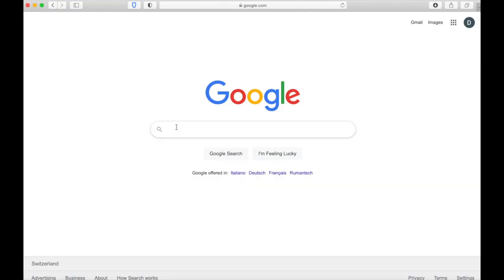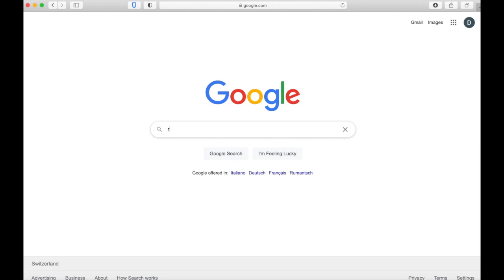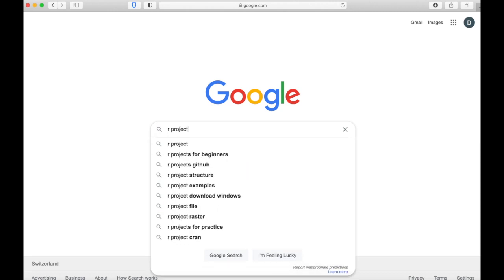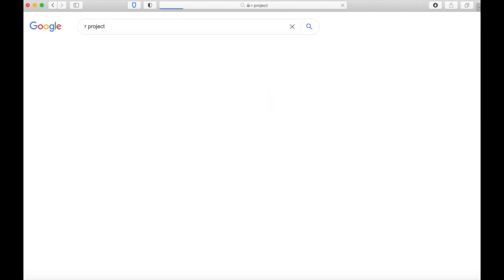R Intro AF teaser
The Applied Forecasting course is the new course I am teaching at the M Open Forecasting Center of the University of Nicosia.
Together with me, you will find Prof. Spyros Makridakis and Dr. Vangelis Spiliotis.

Join us! Enrol today.